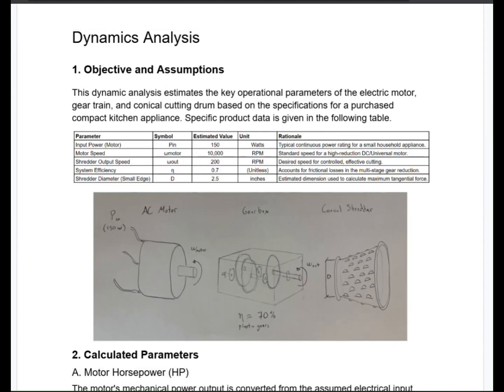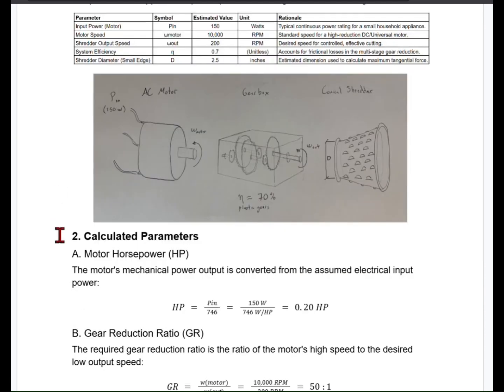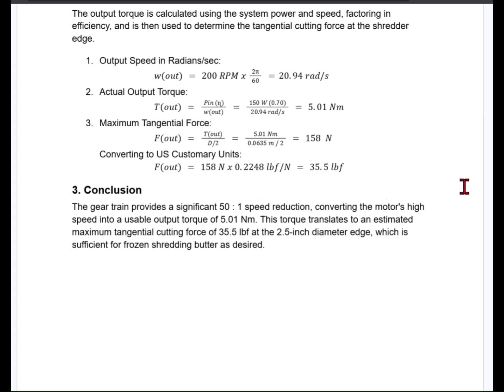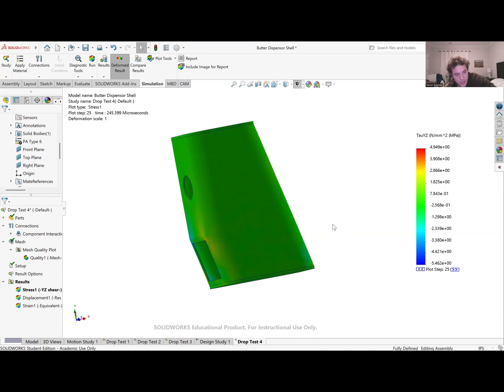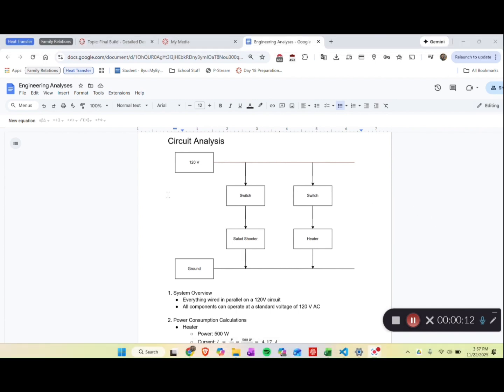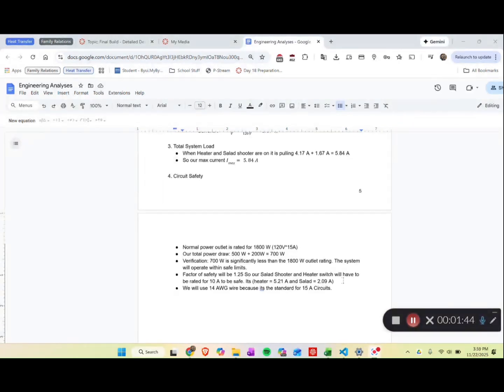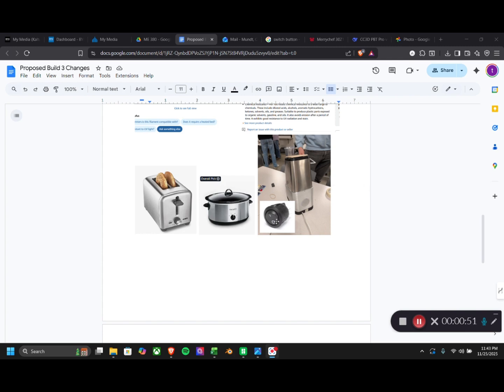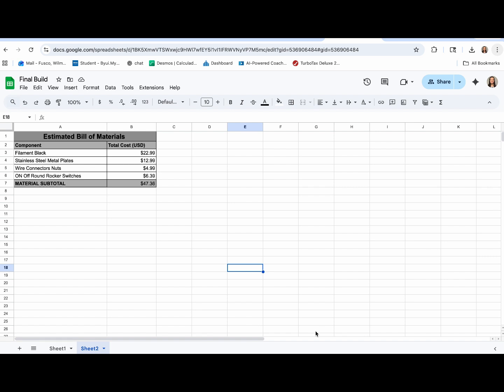Butter Buddy V3 Final Made with Clipchamp